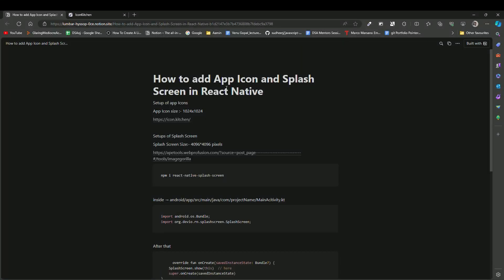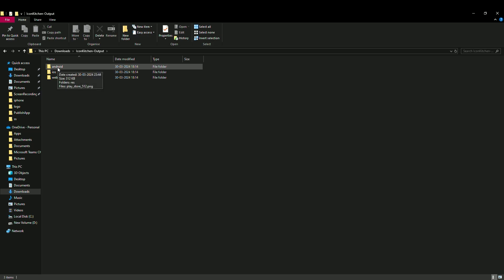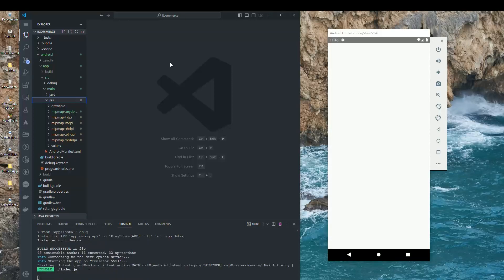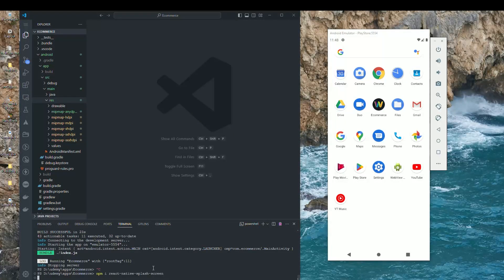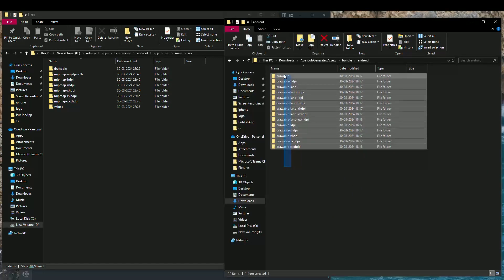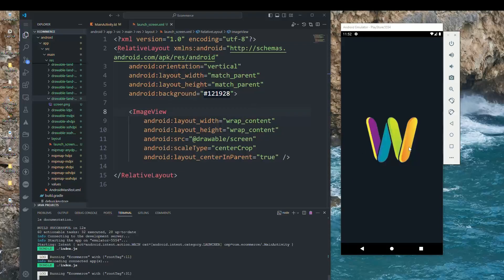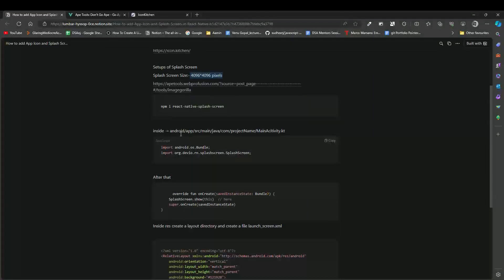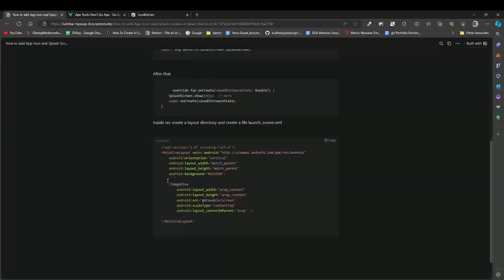How to Add App Icon and Splash Screen in React Native Best and Easy Method With Tools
Adding app icons and splash screens in React Native is crucial for enhancing the overall user experience. In this tutorial, I'll guide you through the best and easiest methods to accomplish this task using various tools available in the React Native ecosystem.

First, we'll explore the importance of app icons and splash screens and how they contribute to branding and user engagement. Then, we'll dive into the step-by-step process of integrating them into your React Native application.

We'll start by discussing the different tools and libraries available for managing app icons and splash screens, including popular options like `react-native-splash-screen`, `react-native-make`, and `react-native-svg`.

Next, I'll demonstrate how to generate app icons and splash screens for both iOS and Android platforms using tools like Adobe Photoshop, Sketch, or online generators like `appicon.co` and `

Once we have our assets ready, I'll walk you through the configuration steps for each platform, including updating the `Info.plist` file for iOS and the `AndroidManifest.xml` file for Android.

Additionally, we'll explore advanced techniques such as customizing splash screen animations, handling different screen sizes and orientations, and optimizing image assets for better performance.

By the end of this tutorial, you'll have a comprehensive understanding of how to seamlessly integrate app icons and splash screens into your React Native application, ensuring a polished and professional look that leaves a lasting impression on your users.